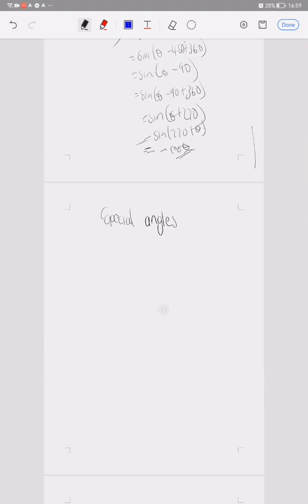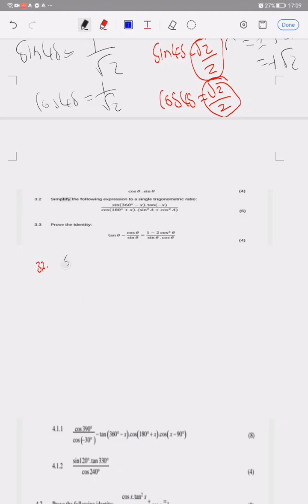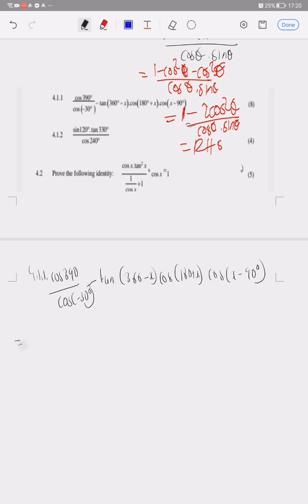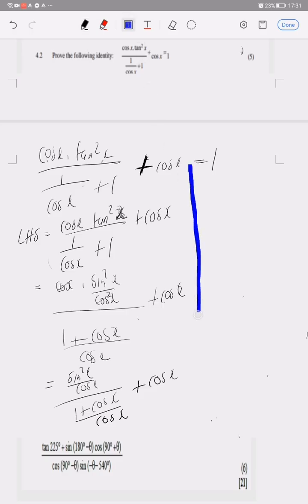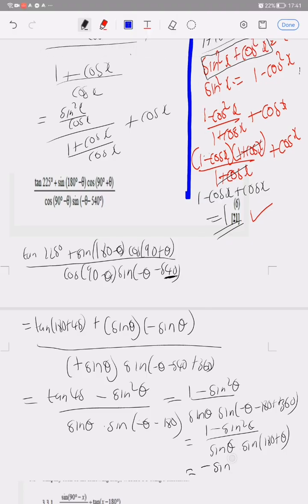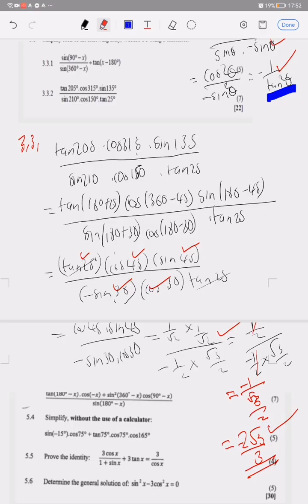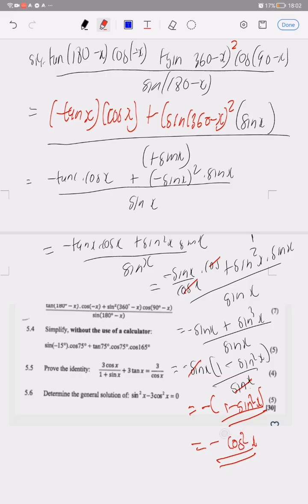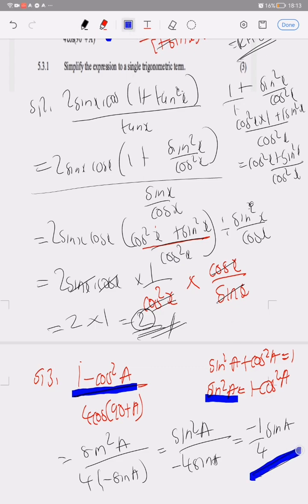GRADE 11 AND GRADE 12:Introduction to Trigonometry, Reduction angles and Exercises (P5)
Welcome to this Introduction to Trigonometry lesson for Grade 11 and Grade 12 learners. In this video, we build a solid foundation in Trigonometry, focusing on the essential concepts you need to succeed in high school mathematics.
We start by breaking down the basics of right-angled triangles and explaining the three primary trigonometric ratios: sine, cosine, and tangent. You will learn how these ratios are formed, what they represent, and how to apply them in solving real problems.
This lesson also introduces:
Understanding angles in degrees
Identifying opposite, adjacent, and hypotenuse sides
Applying SOH-CAH-TOA effectively
Solving basic trig problems step by step
By the end of this video, you will have a clear understanding of trigonometry fundamentals and be ready to tackle more advanced topics like trig graphs, identities, and equations.
Perfect for Grade 11 and Grade 12 learners preparing for exams, revision, or building confidence in mathematics.